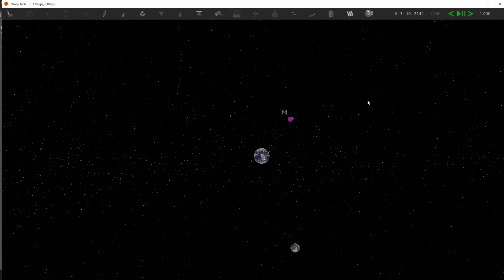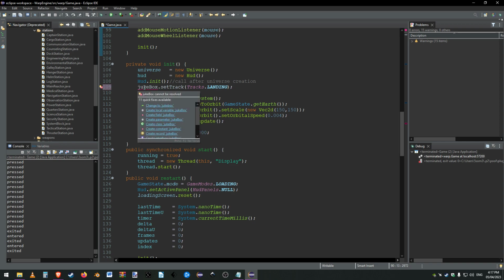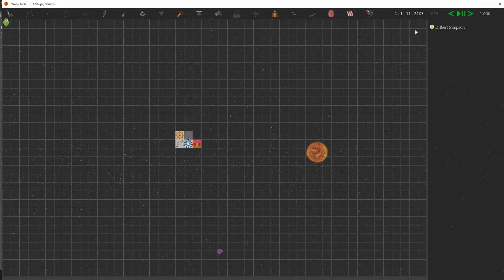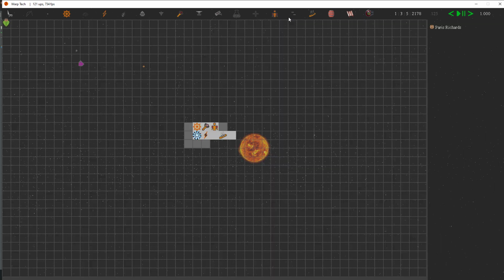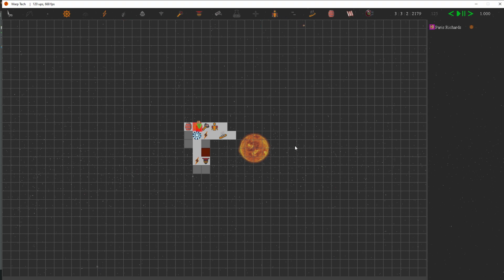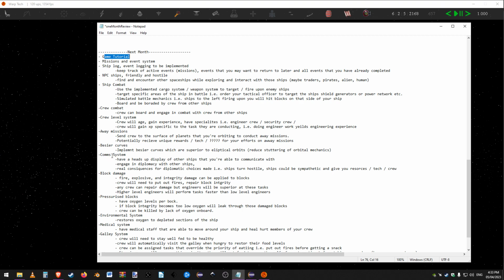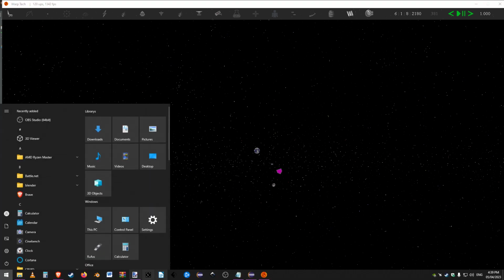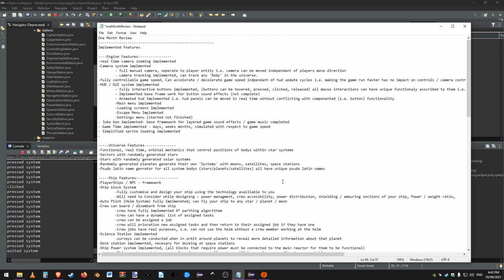Warp Tech - One month later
Hey everyone, it's been about a month since I started work on warp tech and I thought it would be a good opportunity to do a quick summary of everything that's been added so far as well as ideas about what's to come in the next month